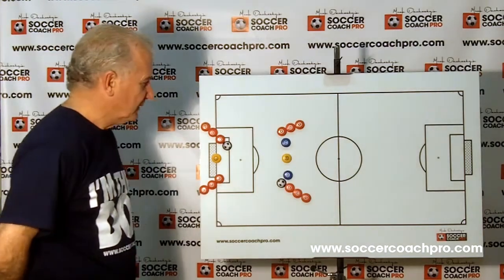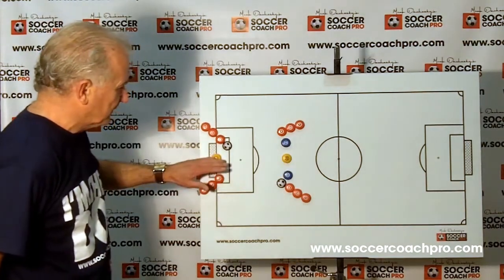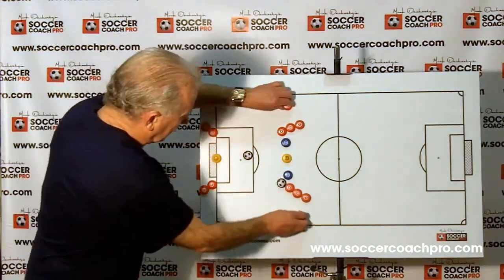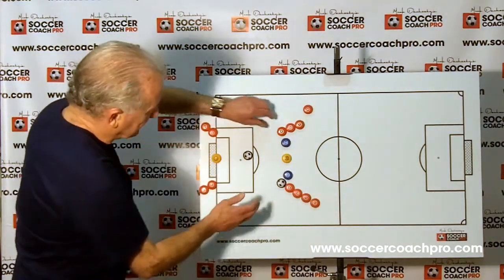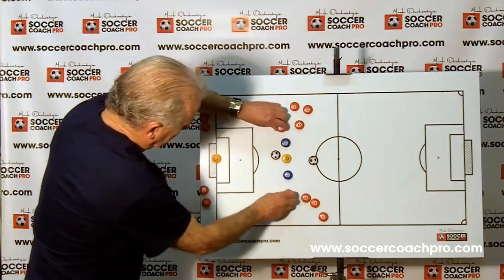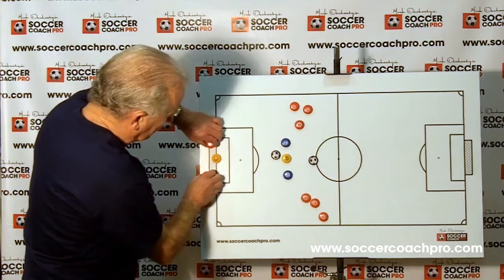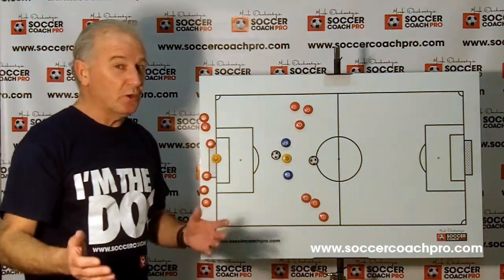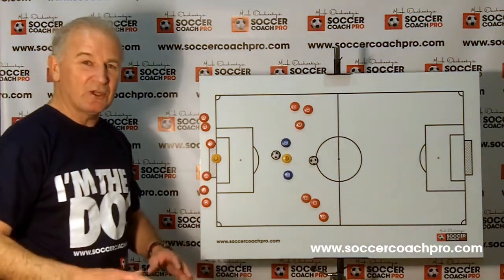SH01 Shooting 01 - Training Session for Strikers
Another of Mick's many training sessions - this one's for Strikers, but is also a good workout for goalkeeper's.

This video is filmed on the magnet board indoors, an outdoor version of the session will be added to the video at a later stage...